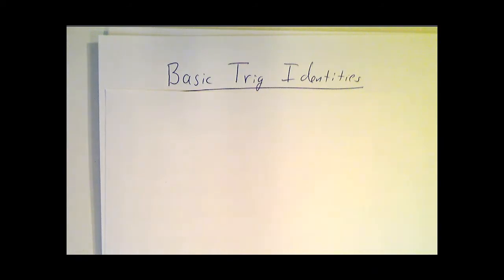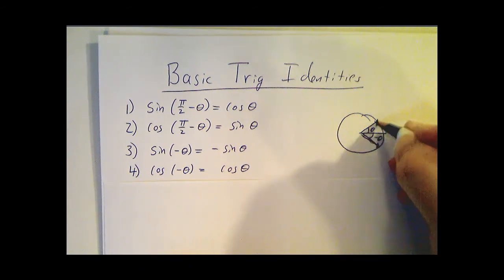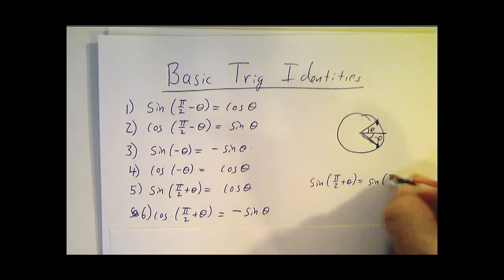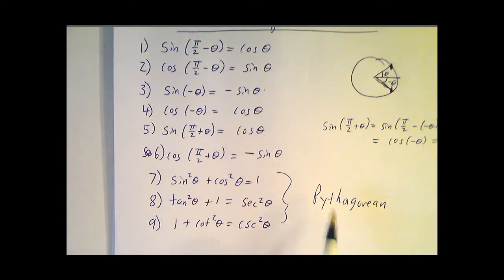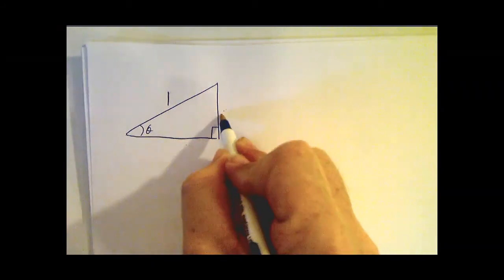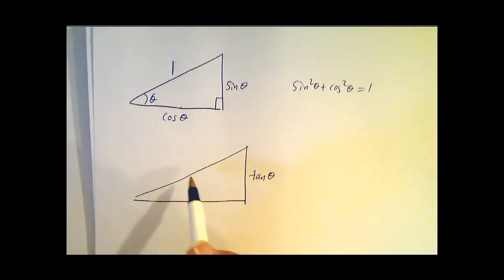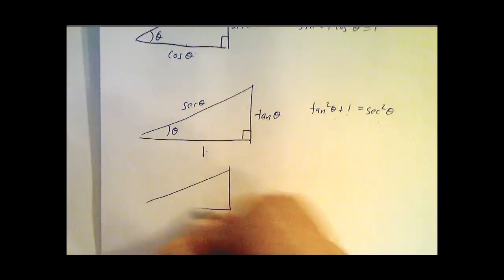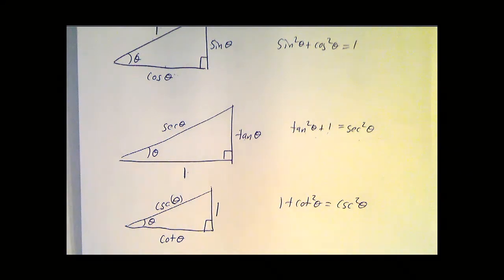Basic Trig Identities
We work out the properties of complementary angles, negative angles, and the Pythagorean identities.